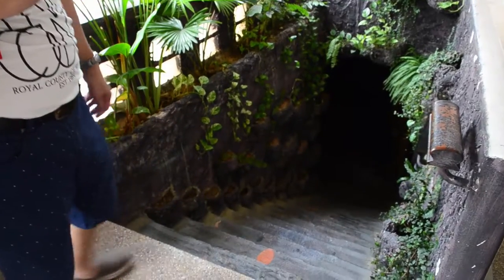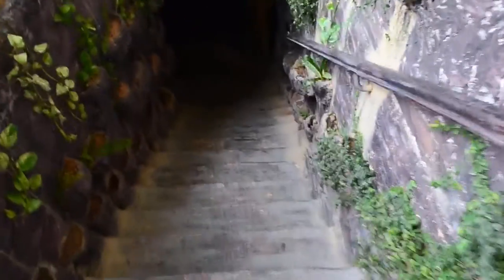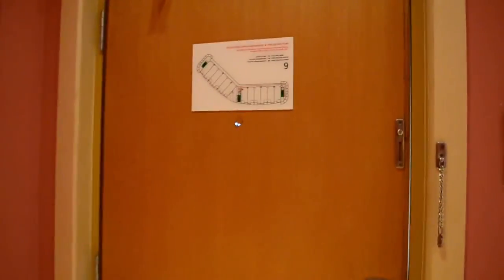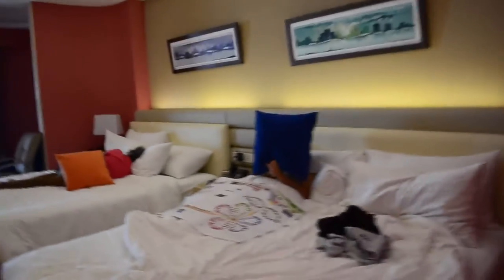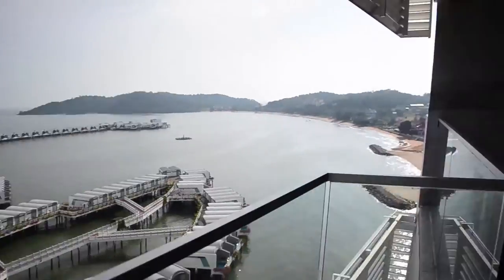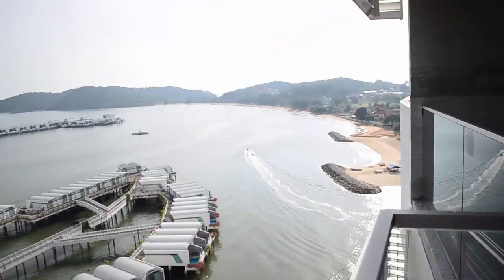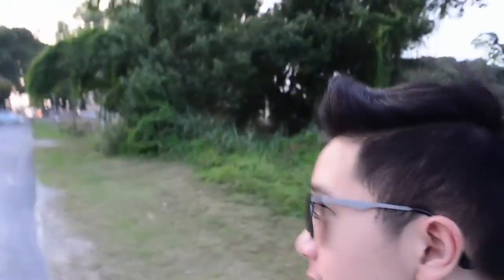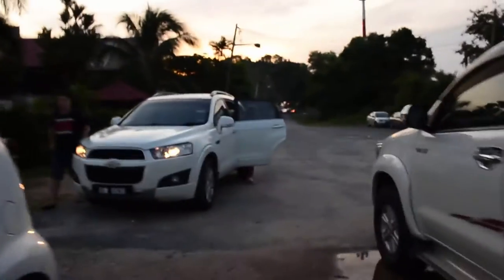Trip To Port dickson....| Creepy Place........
Hope You Guys Enjoy My Videos.

►►►►|Find Me|◄◄◄◄

►►►-|Bio Of This Channel|-◄◄◄

Hi, I am Dracyen. I make Gaming videos mostly, sometimes i will make some stupid challenges to do !! With some of my buddy.
I don't always make videos because of school. Please forgive me because of that.